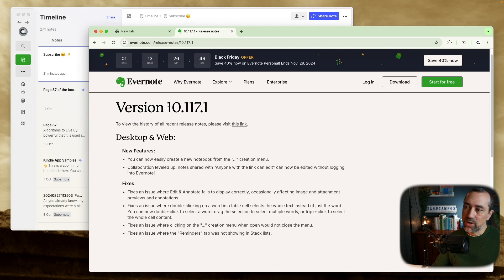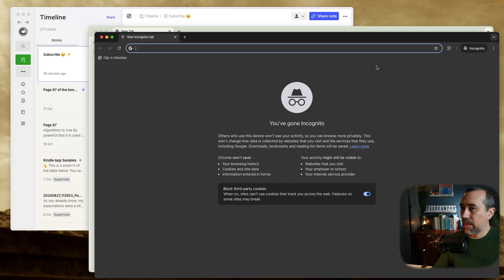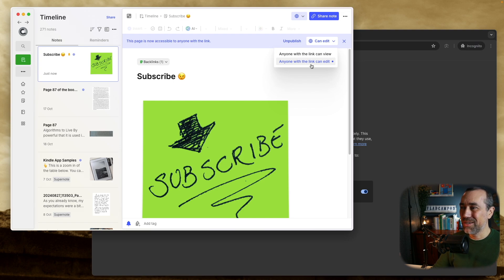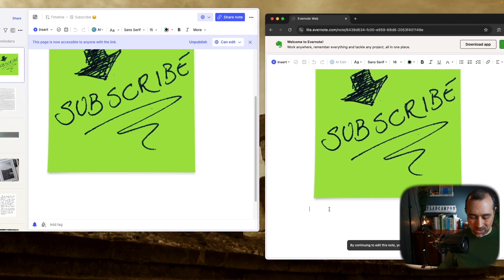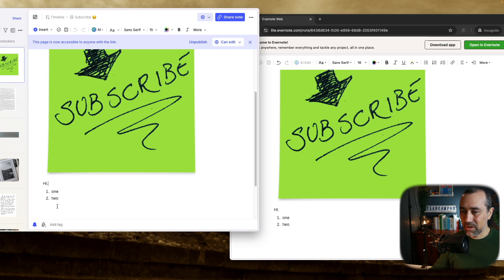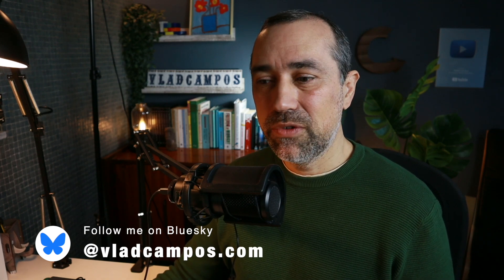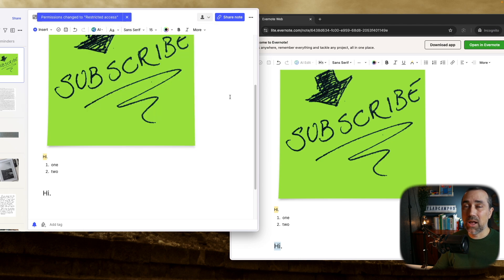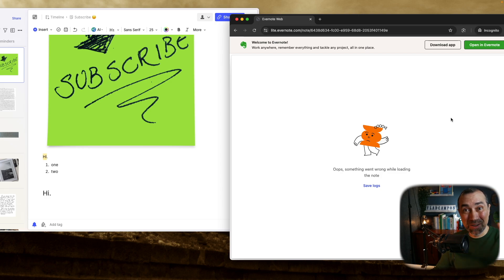Anyone can edit an Evernote note 🤯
What Evernote has just implemented is something I believe that very little software is capable of doing. It's rare in the industry to have this level of access and editing power when using an app without an account.